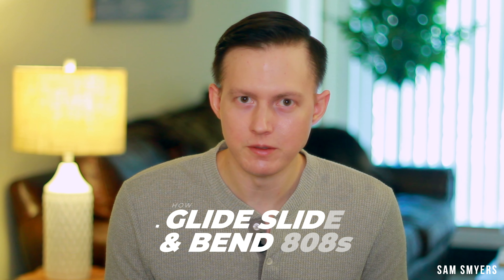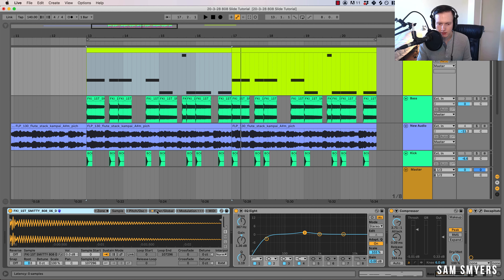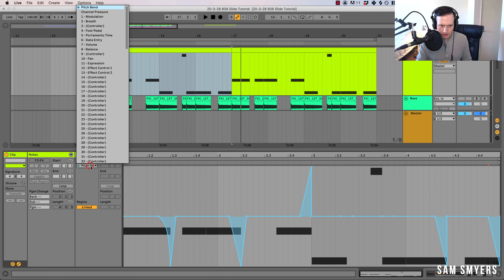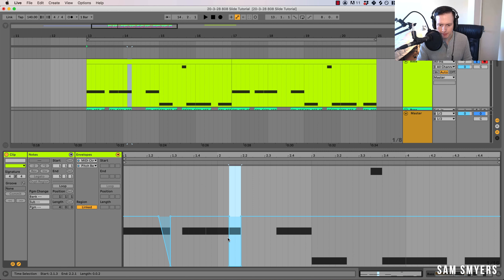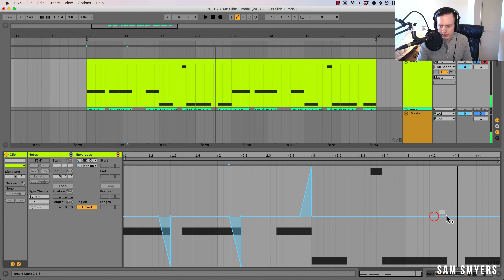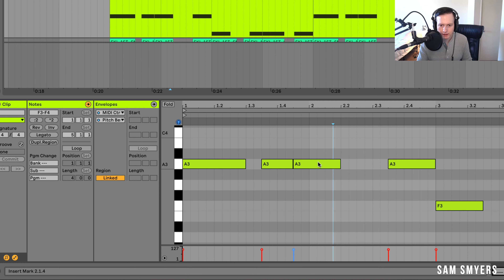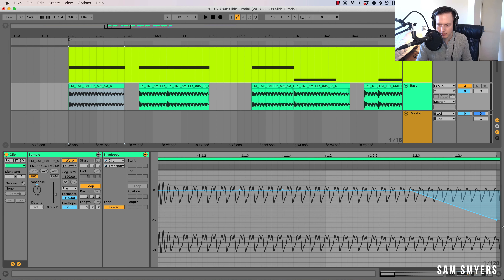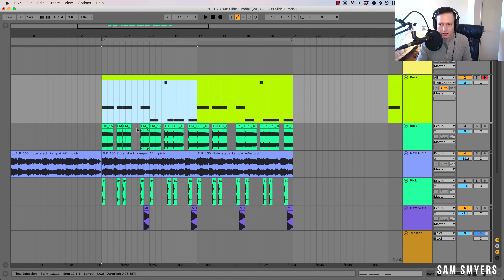How to Glide, Slide, and Pitch Bend your 808s [Ableton Live Tutorial]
I’m Sam Smyers, and it is my goal to help you with your music production skills. In this video, I go in depth on how to give your 808s movement by creatively using pitch bend.